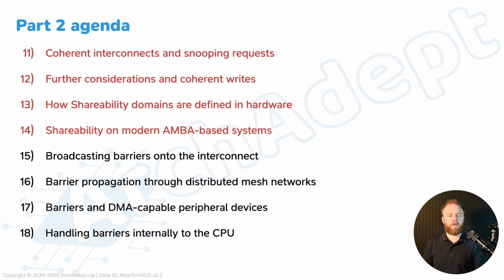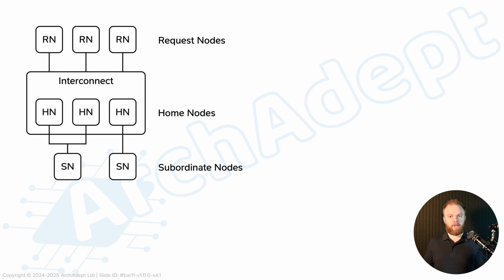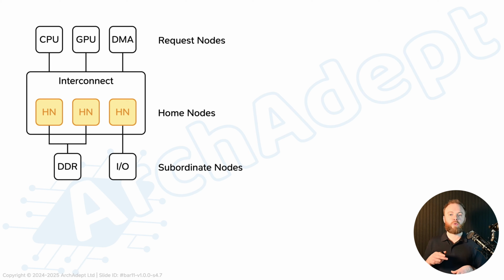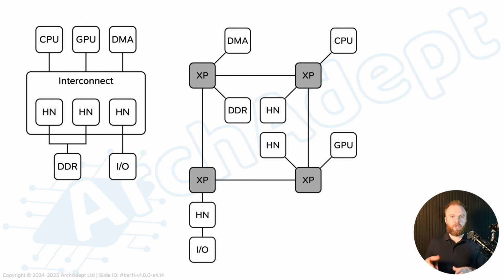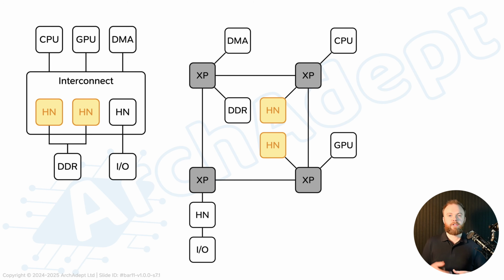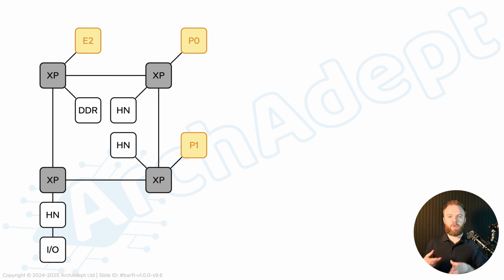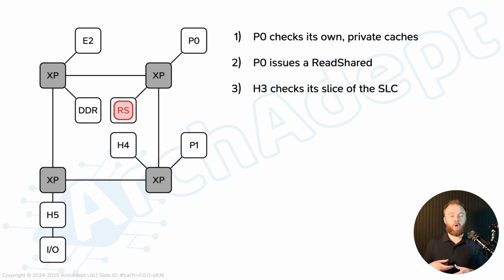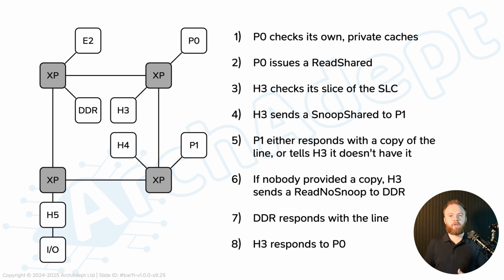Arm Barriers 101: Cache coherent interconnects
This is a sample lecture taken from Part 2 of our Barriers 101 training course on Udemy

In this lecture we introduce how Arm AMBA-based cache coherent interconnects work, and step through an example of what happens when an Arm CPU issues a coherent read from cacheable memory.